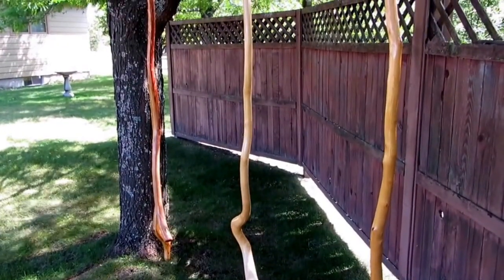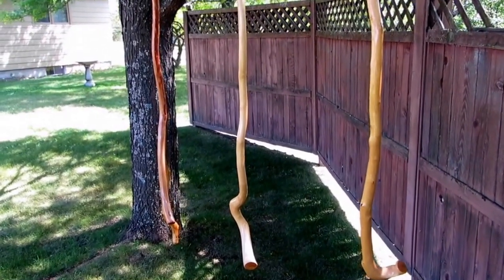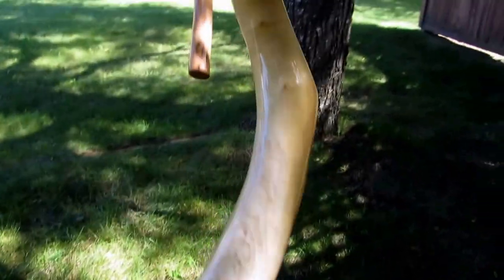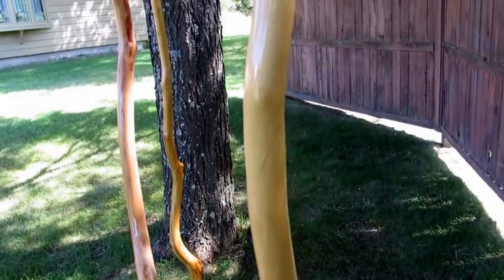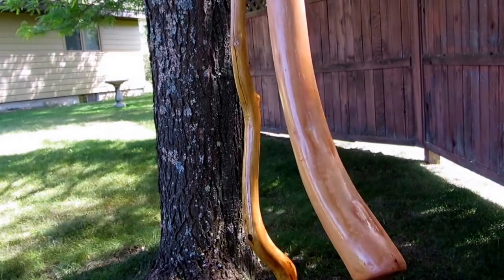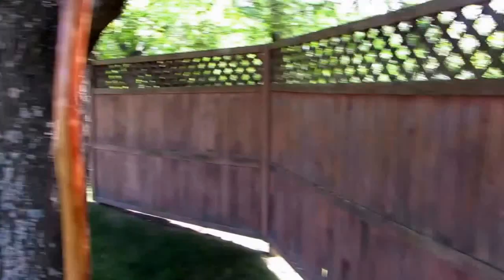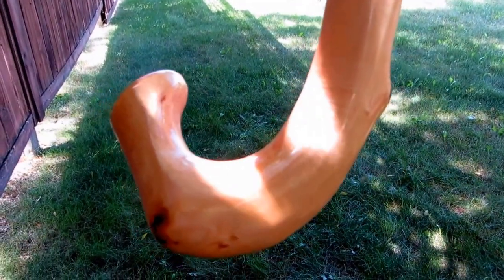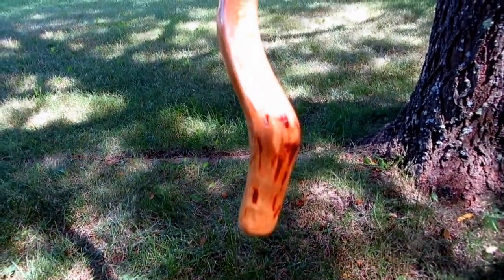Seasoning The Walking Sticks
I like to have a walking stick when hiking in the woods. Ironwood and maple are woods of choice.